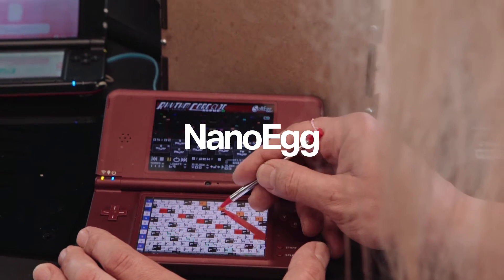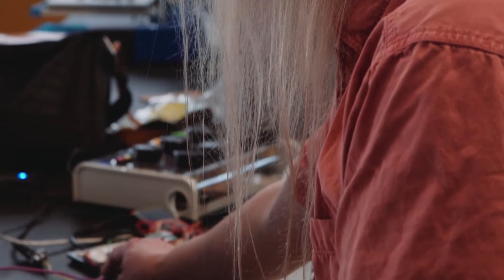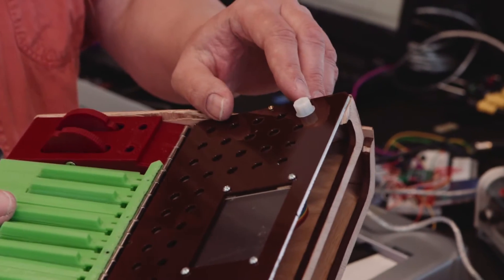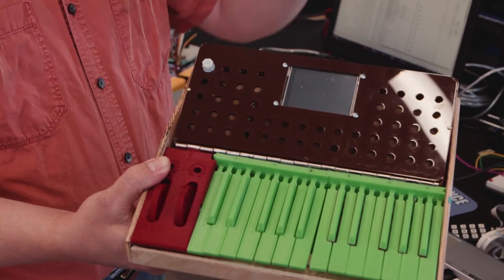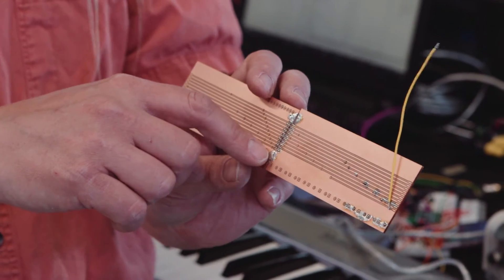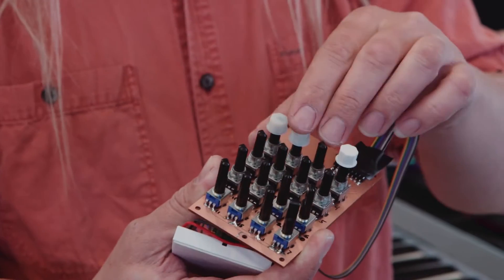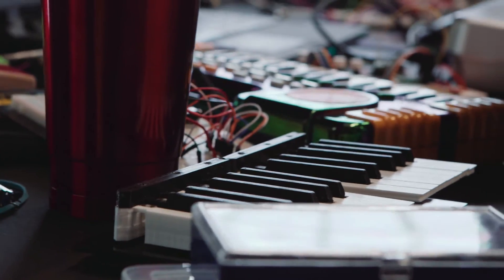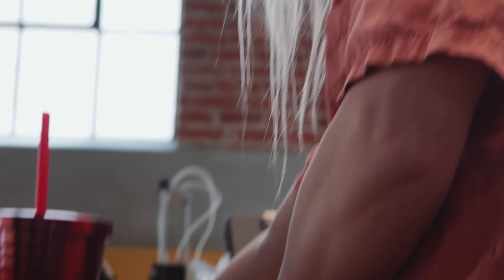Open Source: Music Hardware Synthesizer (Supplyframe Original Series)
(S1 / E4) Supplyframe DesignLab opened its doors this July to four creative resident teams building hardware projects in Art, Design, Technology, and Science. The new series 'Open Source' follows DesignLab residents step by step in their creations. Episode 4 explores resident Tim Trzepacz and the creation of his music hardware synthesizer the NanoEgg. After successfully launching a software synth developed for the Nintendo, Tim has begun the journey creating a fully analog hardware synthesizers.